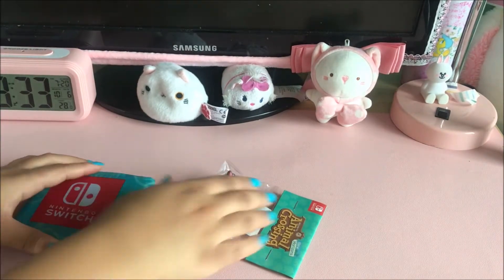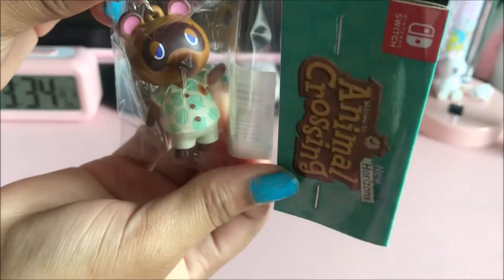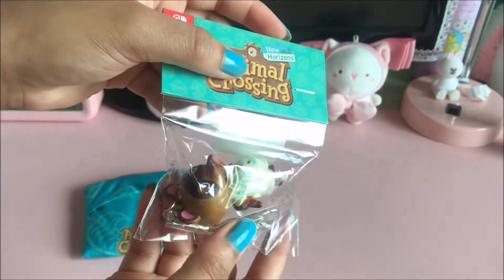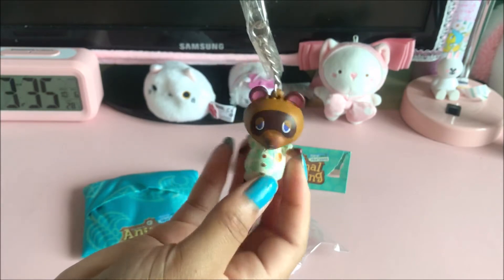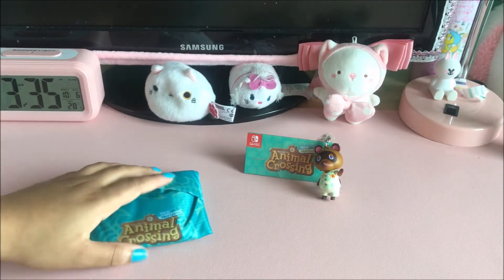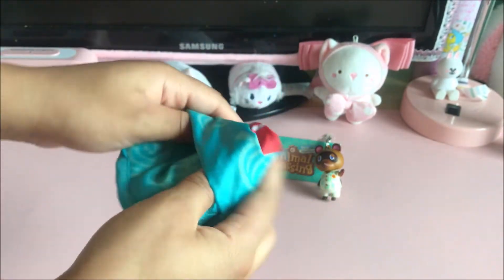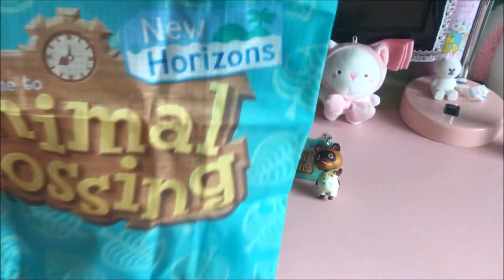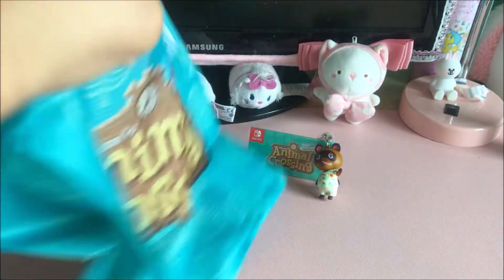MY NINTENDO PHYSICAL REWARDS: ANIMAL CROSSING NEW HORIZONS OCTOBER 2020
Hey guys! In today's video I'm going to be showing you show cool My Nintendo physical rewards available  for the month of October 2020.This includes some really cute Animal Crossing New Horizons things!

MUSIC IN VIDEO ꒰⑅•ᴗ•⑅꒱